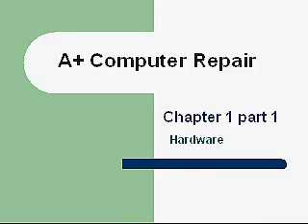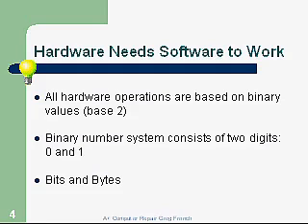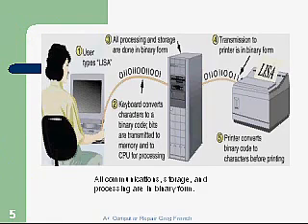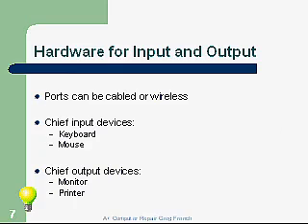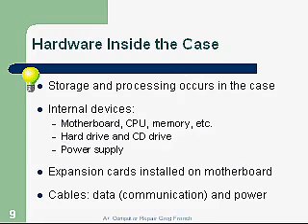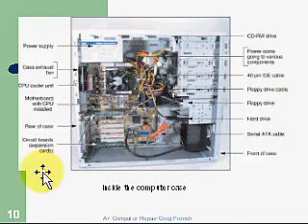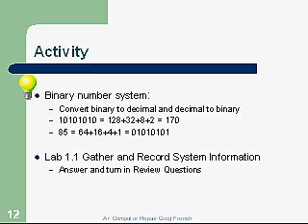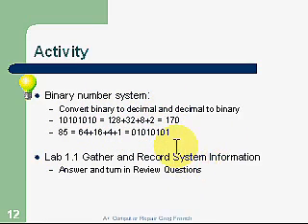A+ Computer Repair Course Chapter 1 part 1 YouTube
hardware repairing tutorial.